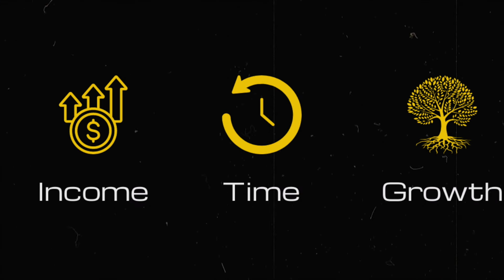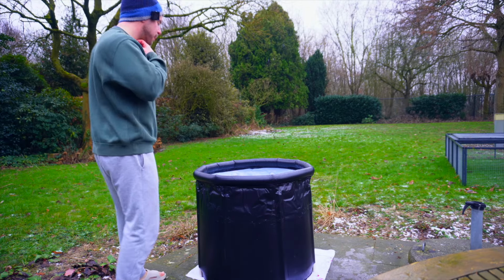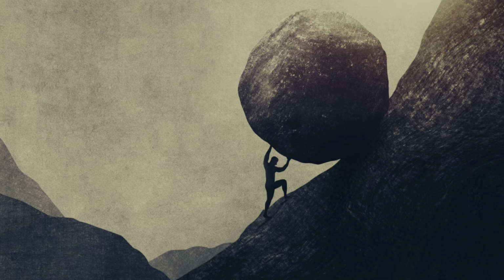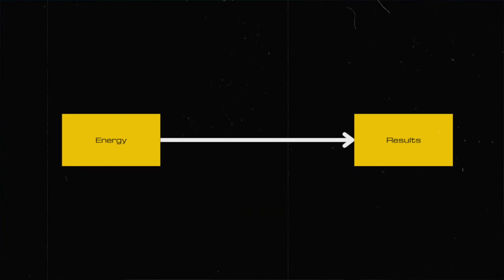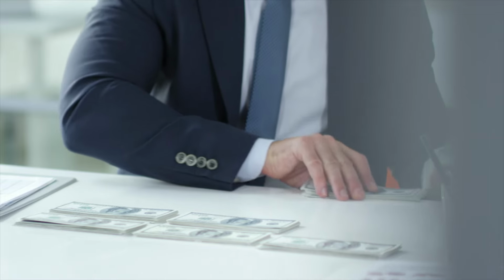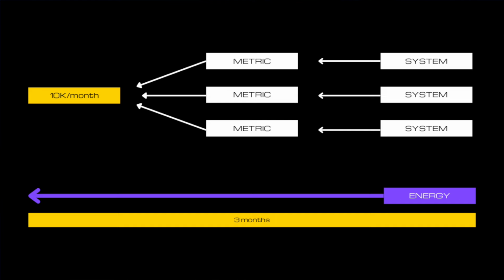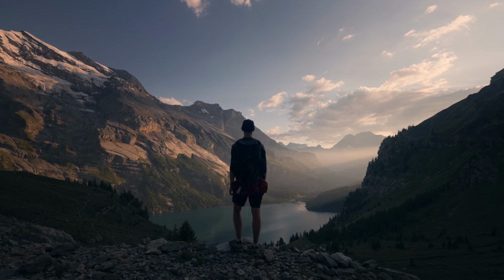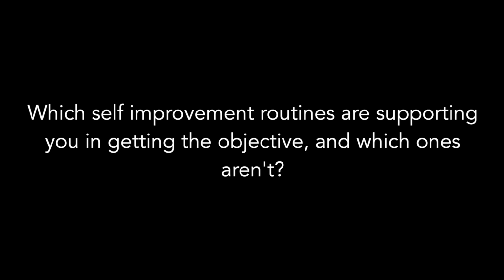The Monk Mode Protocol That Changes Lives in 3 Months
6 steps to create a monk mode that will actually change your life as a creator, self improver, or entrepreneur.
Build a 10k/month creator business in 6 months. Self improvers only. Check it out here. 👇🏼
Community & Other Resources (Limited FREE Access) ❤️‍🔥

Monk Mode Semen Retention
Monk Mode - Change Your Life in 3 Months
The Monk Mode Protocol They Didn't Give You